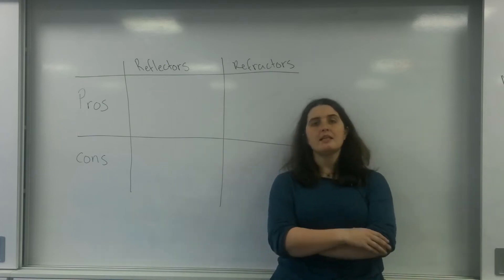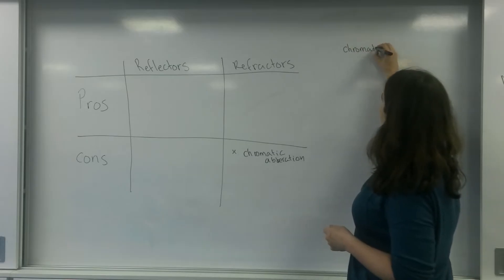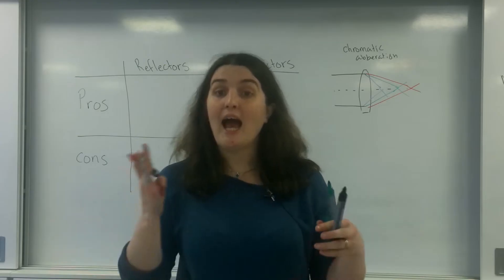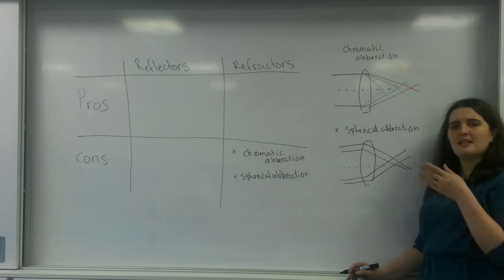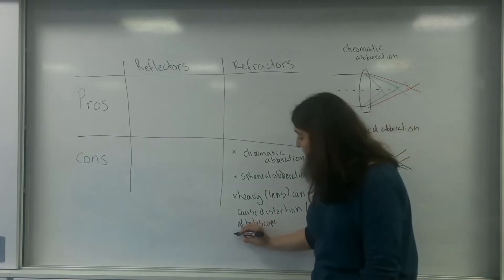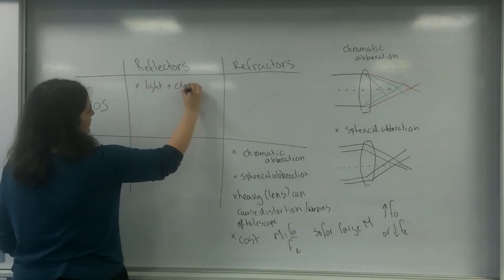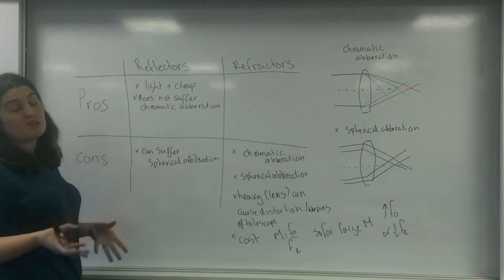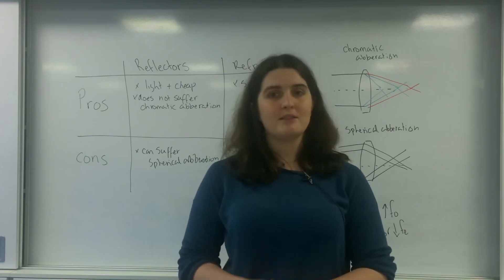Pros and cons of reflectors and refractors AQA Alevel Physics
Pros and cons of reflecting and refracting telescopes, including spherical and chromatic aberration